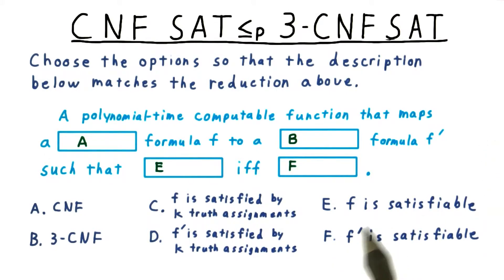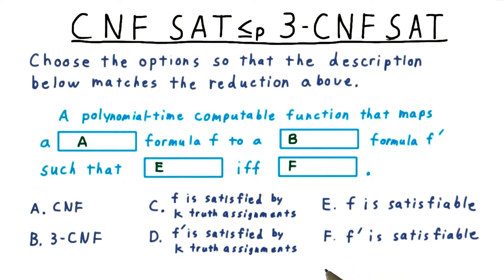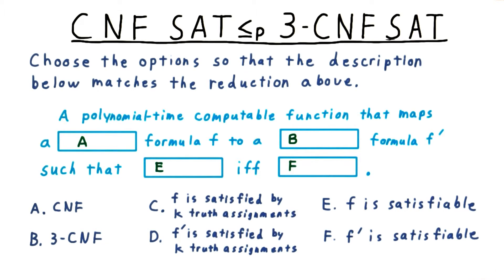CNF 3CNF Quiz Solution - Georgia Tech - Computability, Complexity, Theory: Complexity